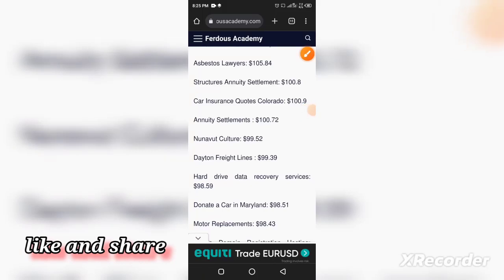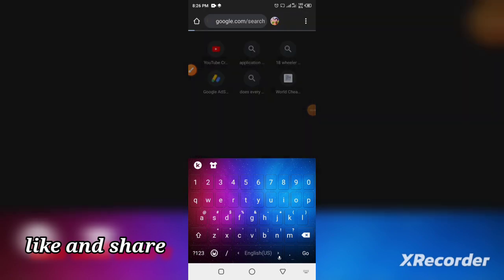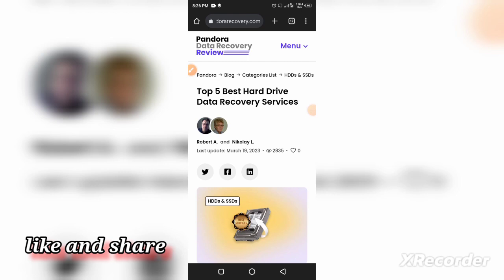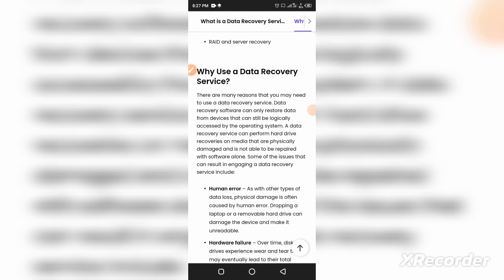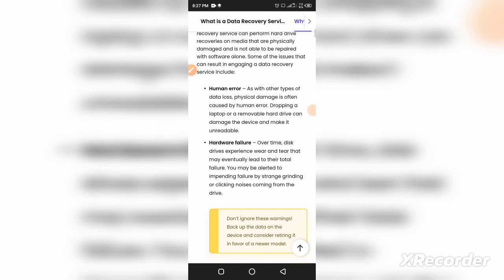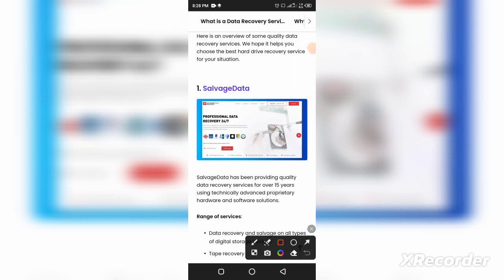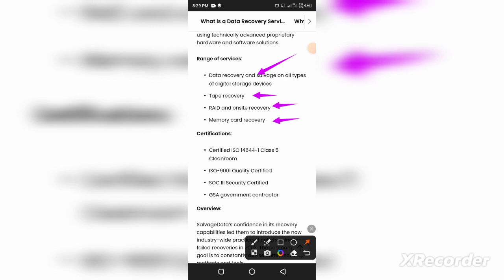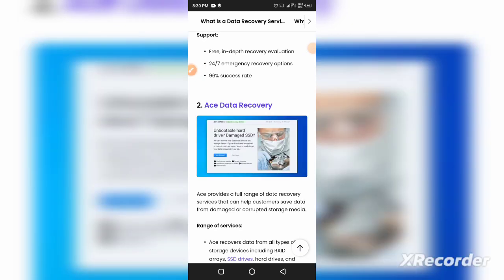hard drive data recovery services | 1